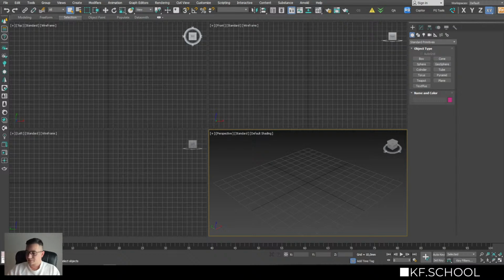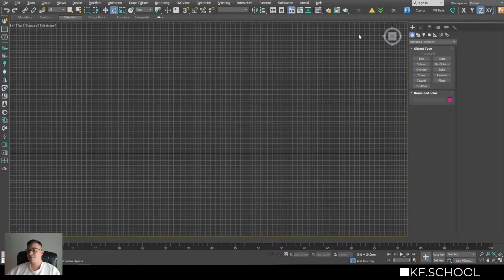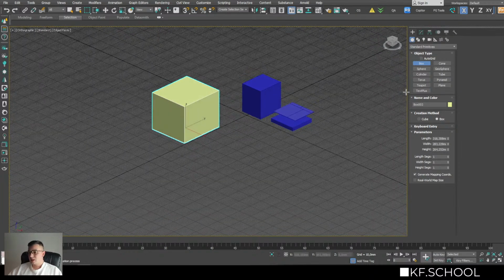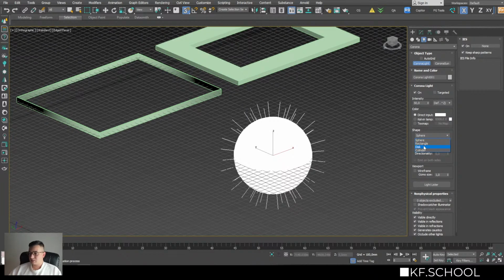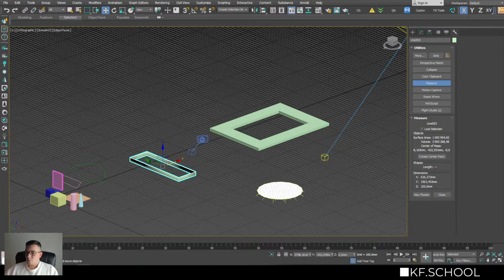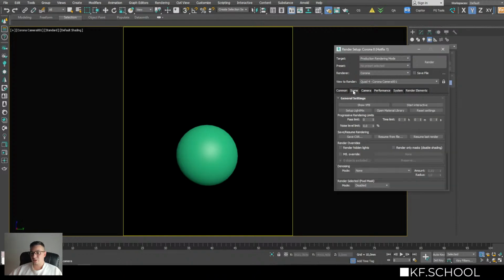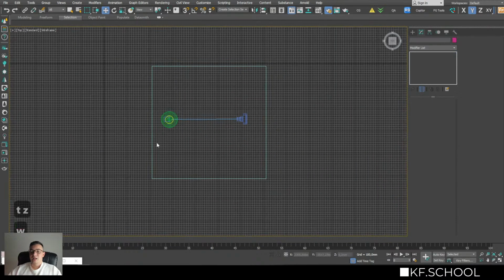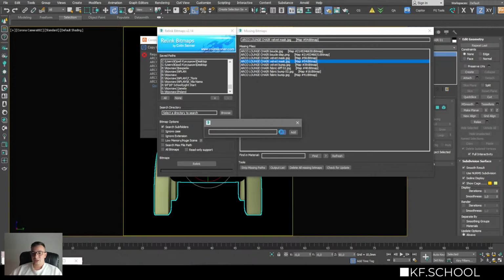MINI START course FROM SCRATCH by KF.SCHOOL. Lecture 1. Basics of working in 3ds Max.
Welcome to the MINI START course on interior visualization 'FROM SCRATCH' by KF.SCHOOL!

In the first lecture of this exciting course, we will introduce you to the basics of working in the 3ds Max software. It's a powerful tool for creating realistic 3D models and interior visualizations.

During this lecture, you will learn about the essential tools and functions of 3ds Max necessary for creating your initial projects in interior visualization. We will cover modeling techniques, working with materials and lighting, enabling you to bring your creative ideas to life.

Whether you already have previous experience with 3ds Max or are just beginning your journey into the world of 3D visualization, this course will serve as an excellent foundation for your further development in this field.

Join our MINI START course on interior visualization 'FROM SCRATCH' by KF.SCHOOL.